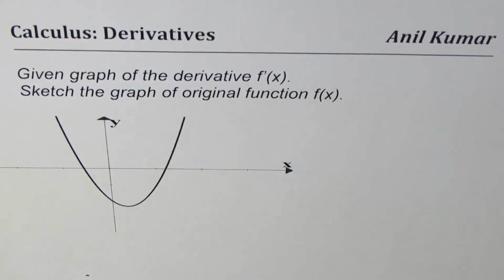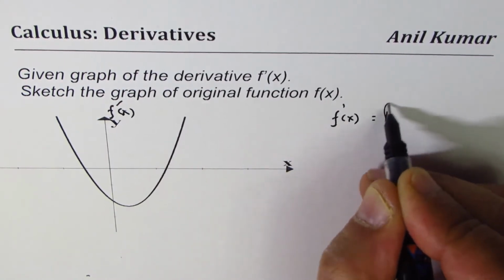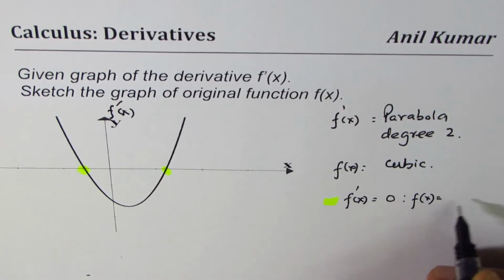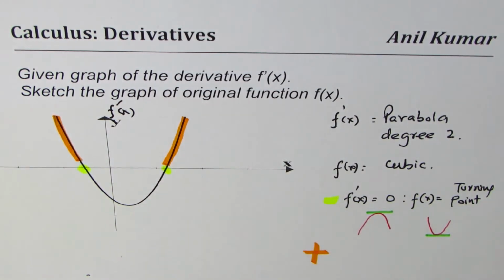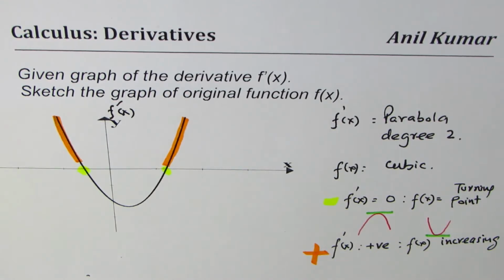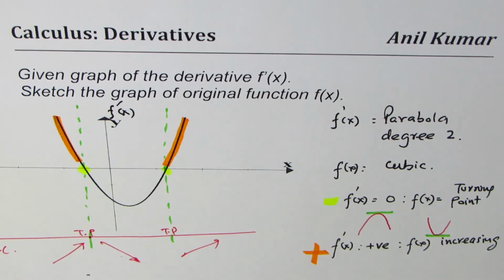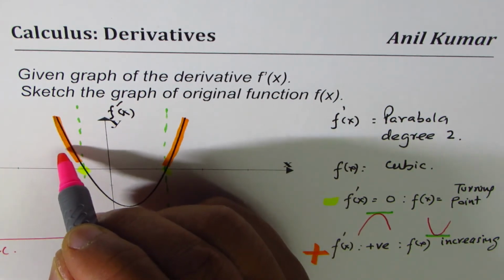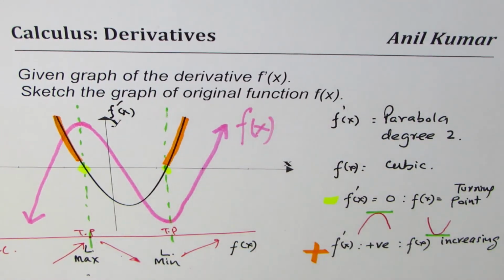Important Concepts to Sketch Graph of function given Derivative